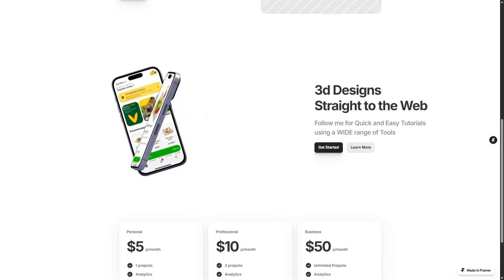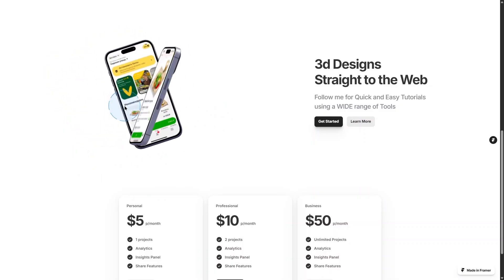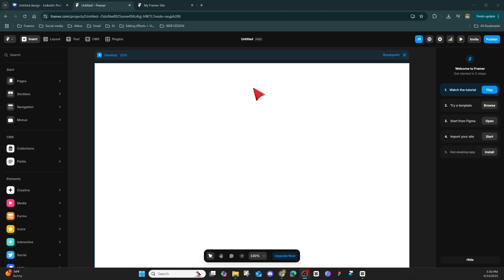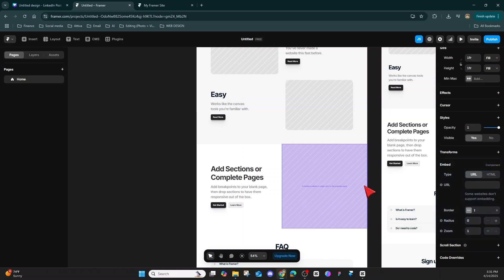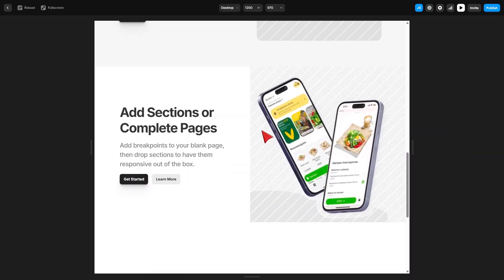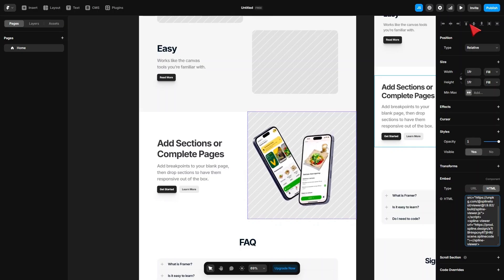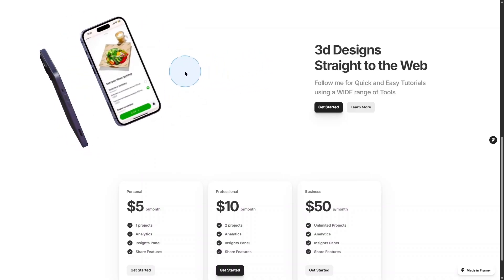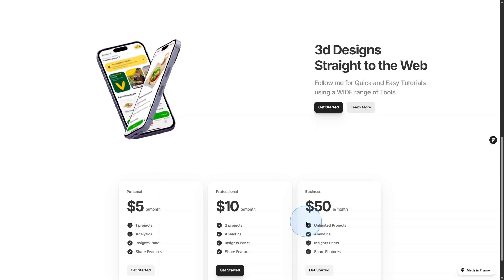How to make a 3D animated website | No Code | Framer Tutorial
All the links you need are below, good luck and enjoy!